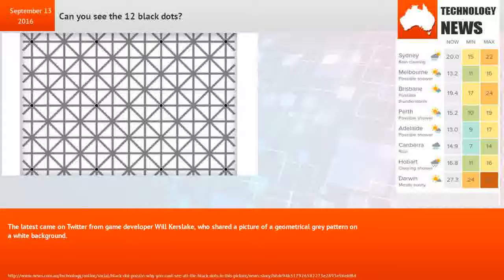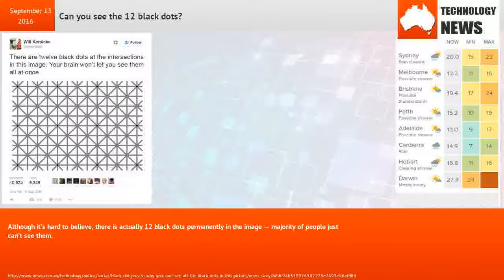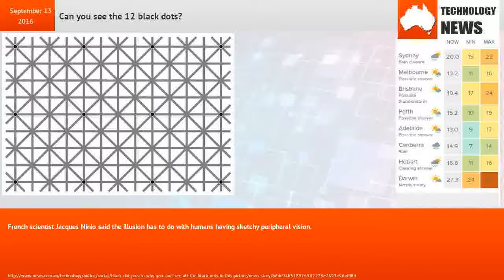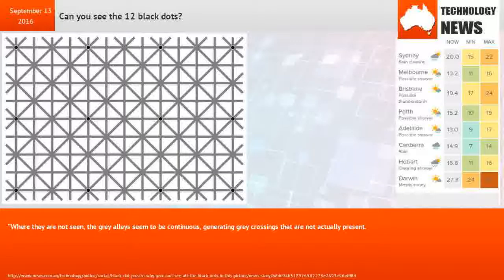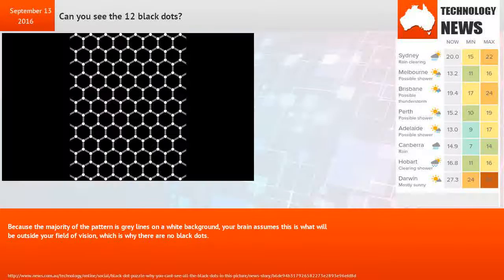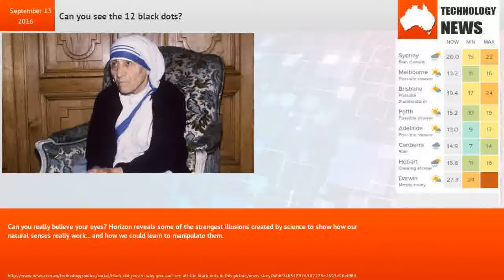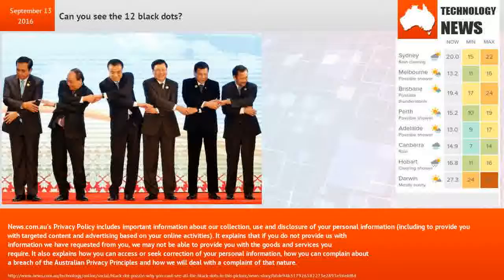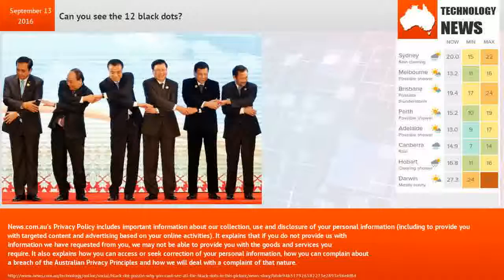Can you see the 12 black dots?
The latest came on Twitter from game developer Will Kerslake, who shared a picture of a geometrical grey pattern on a white background.Sounds pretty straight forward, until you realise there are 12 black dots blinking in and out of existence at intersection points on the pattern.Black dots usually appear where your vision is focused, with the surrounding dots seemingly disappearing.Although it’s hard to believe, there is actually 12 black dots permanently in the image — majority of people just can’t see them.There are twelve black dots at the intersections in this image. Your brain won’t let you see them all at once. scientist Jacques Ninio said the illusion has to do with humans having sketchy peripheral vision.“When the white disks in a scintillating grid are reduced in size, and outlined in black, they tend to disappear. One sees only a few of them at a time, in clusters which move erratically on the page,” Mr Ninio explained.